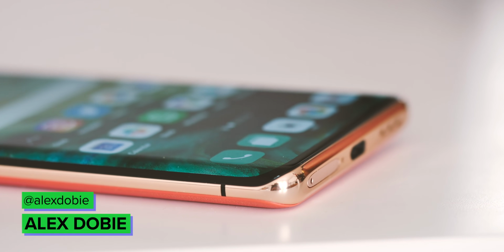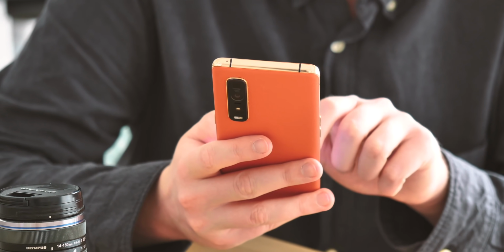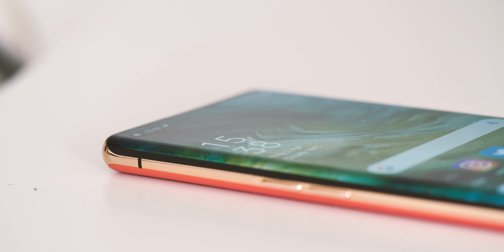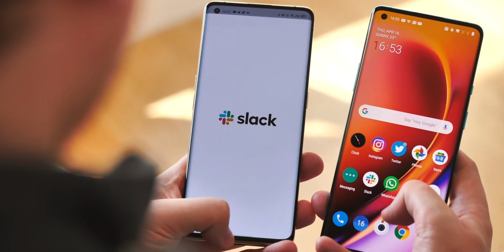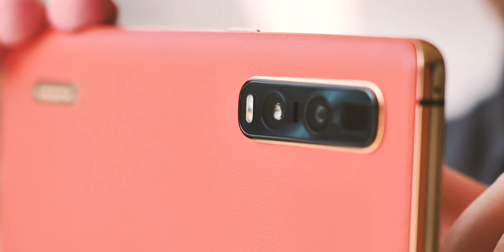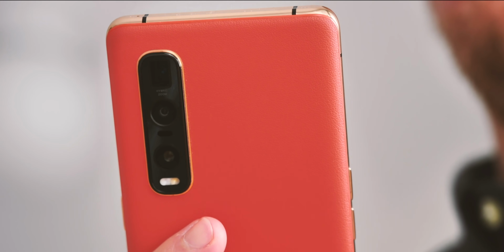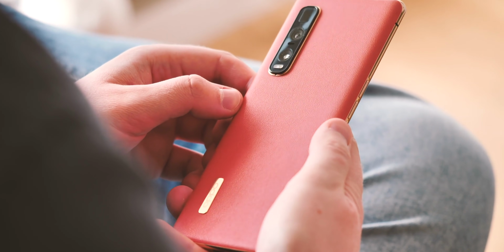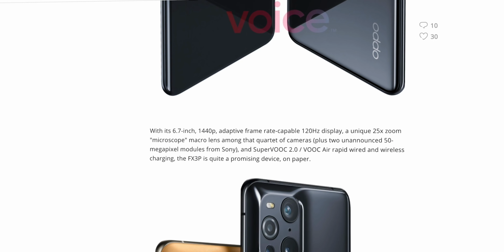Oppo Find X3 Pro Specs + Leaks: Galaxy S21 killer coming soon?